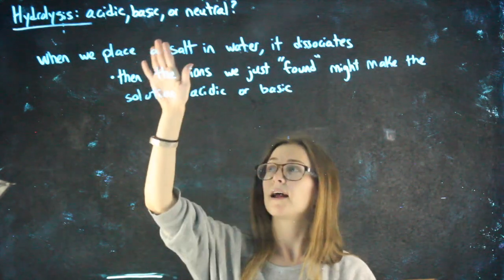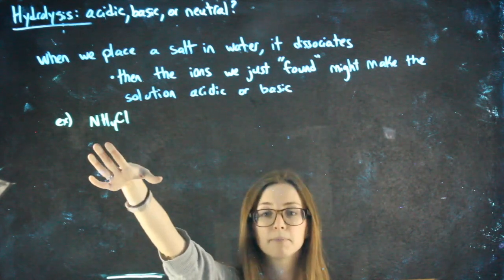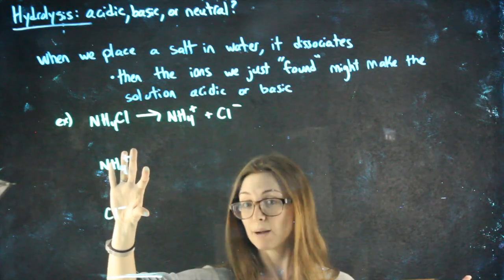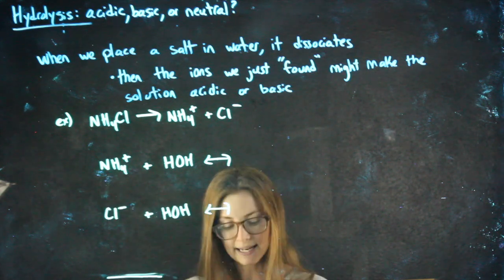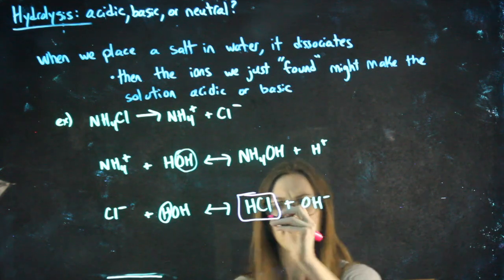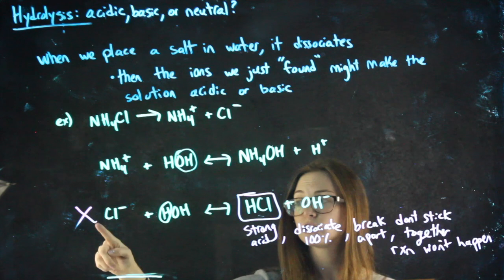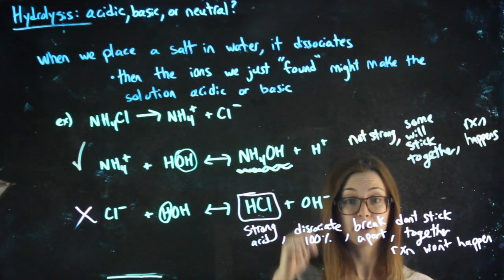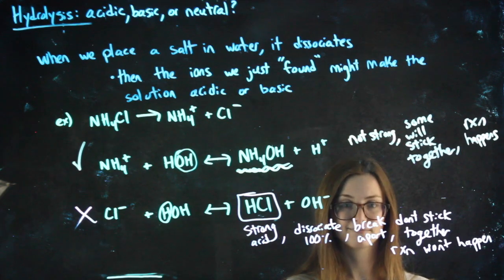Hydrolysis: acidic, basic or netural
This video is about Hydrolysis: acidic, basic or netural